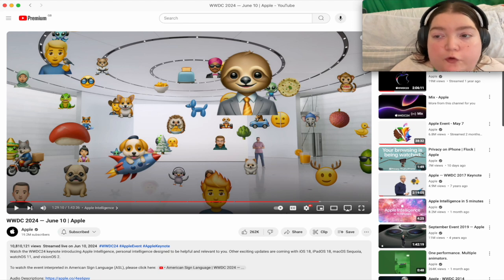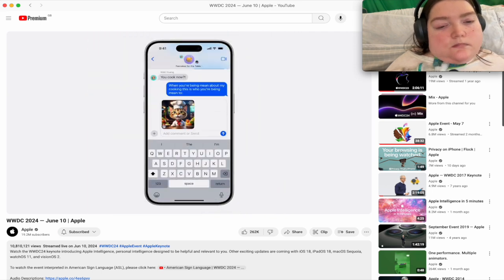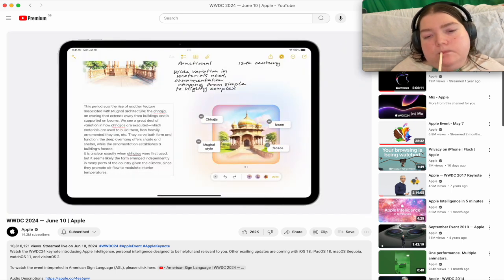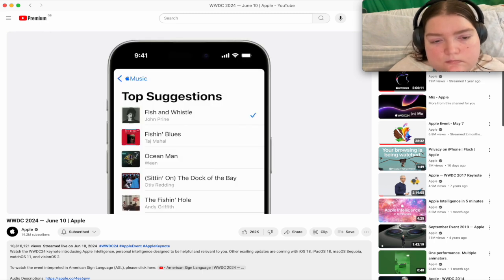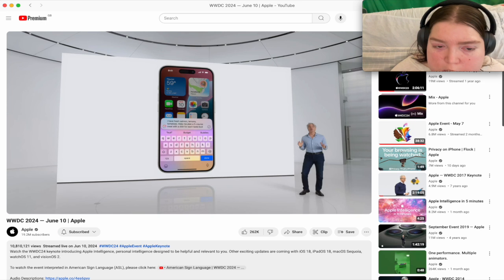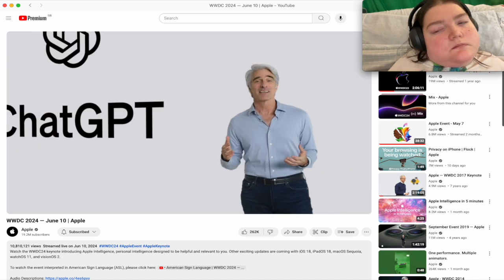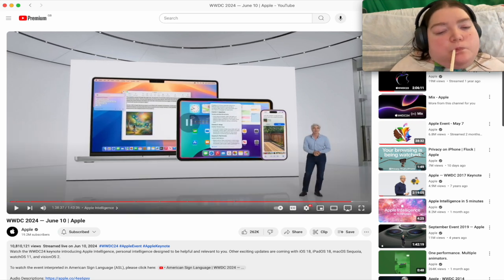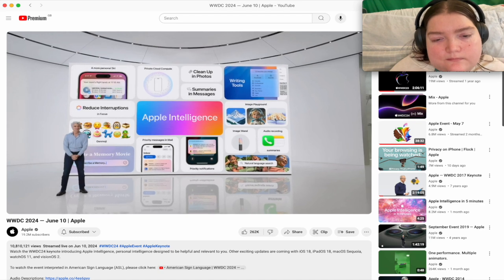Paralysed Tech Reviewer Catches Up On WWDC24 Part 7 2: Apple Announces Apple Intelligance